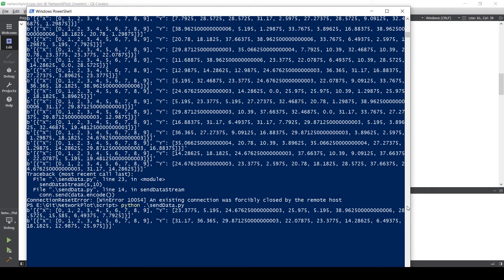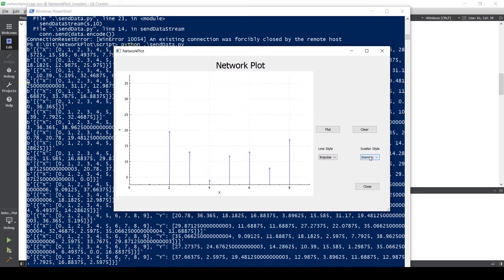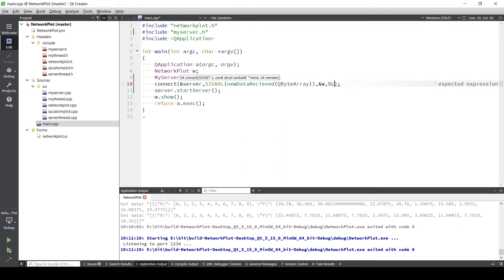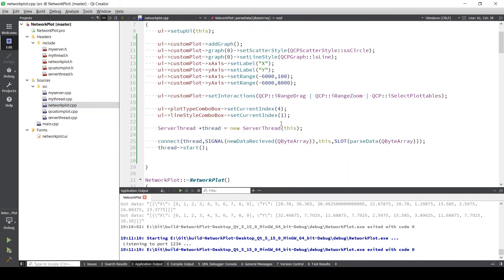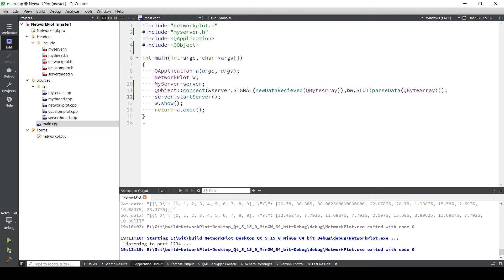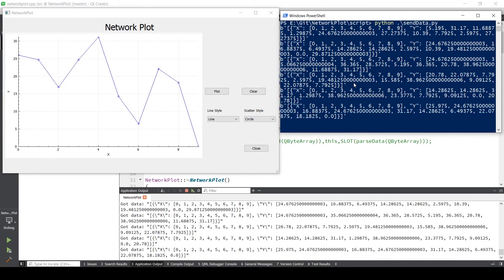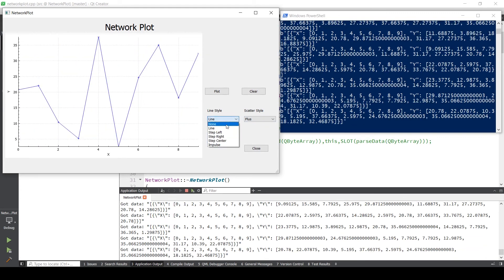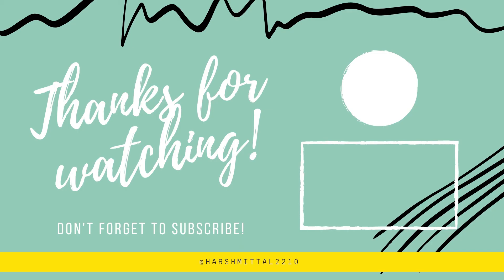Qt Network Plot-Part 7 | Learn to use SIGNAL & SLOTS | Send Data from Thread to Mainwindow(Method 2)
Plot data coming over TCP in real-time using QT, QCustomPlot and Python.

In Part 7 of this series, you will learn Method 2 to send data from mythread to the main window using SIGNAL and SLOTS. Data from TCP is parsed into JSON format.